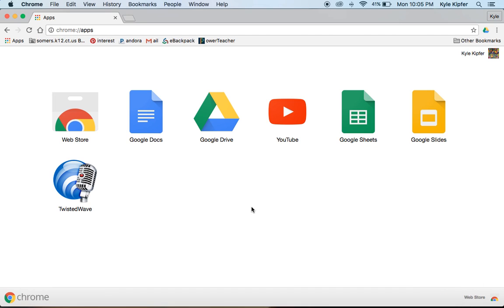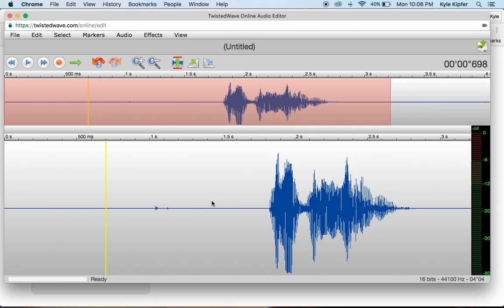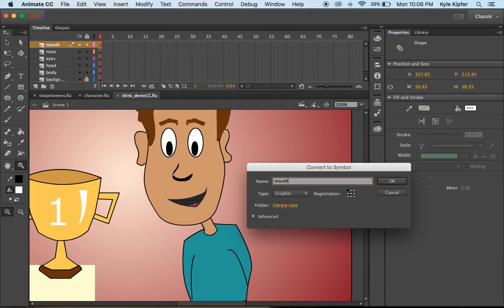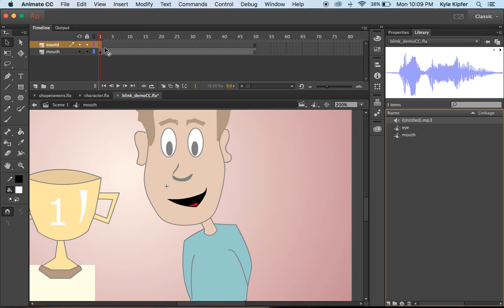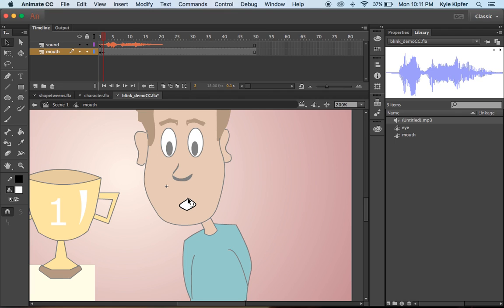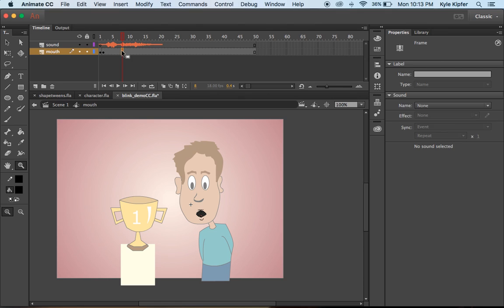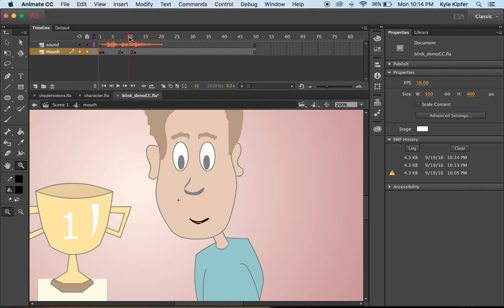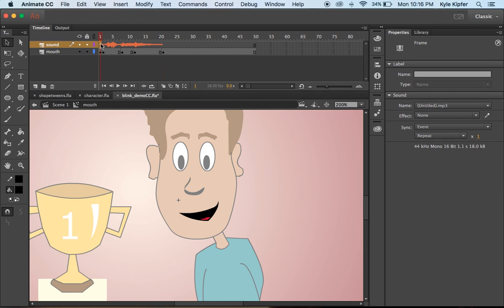Adding a Voice to a Character Animation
Using Twisted Wave and Adobe Animate to create a simple character animation.